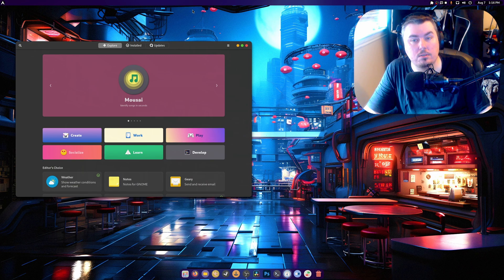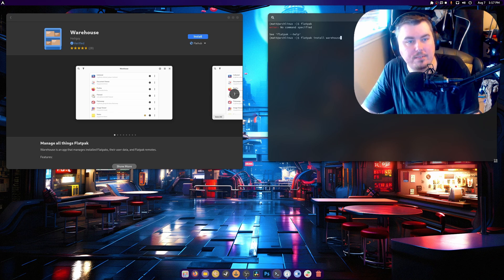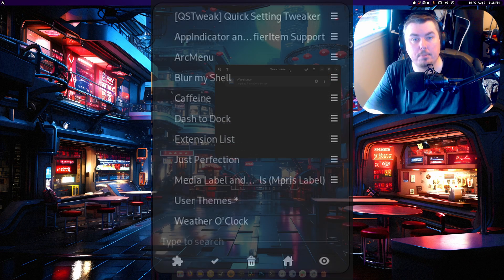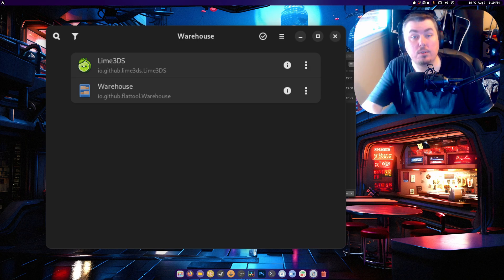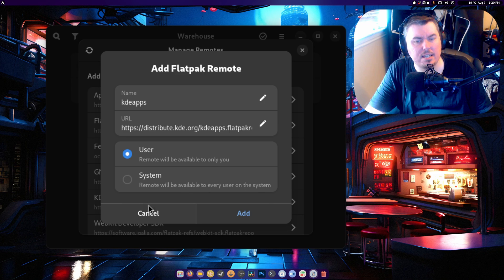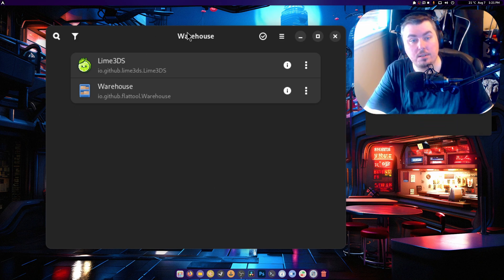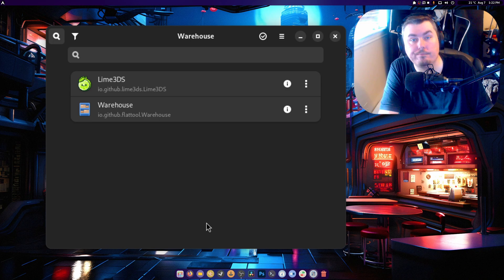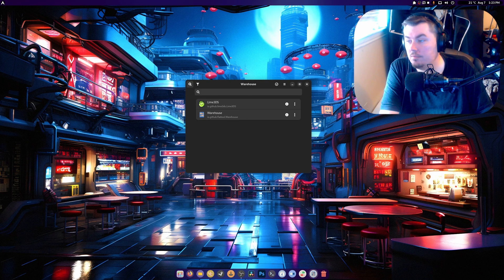Warehouse an App to Install and Manager Flatpaks